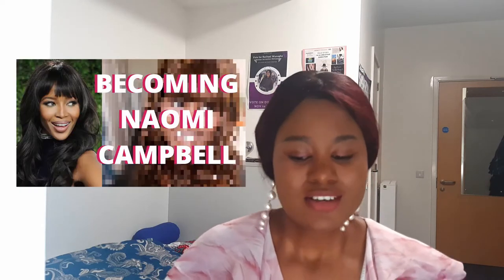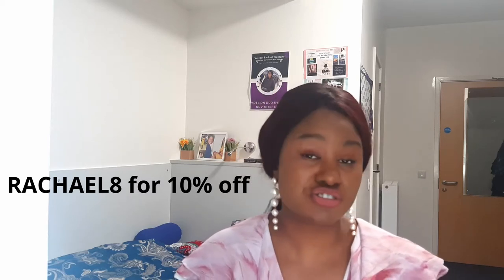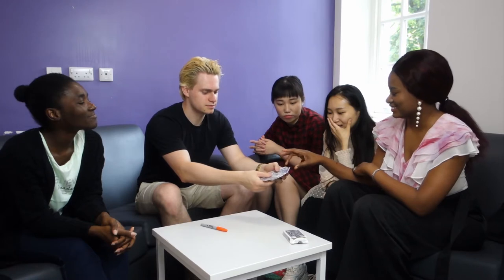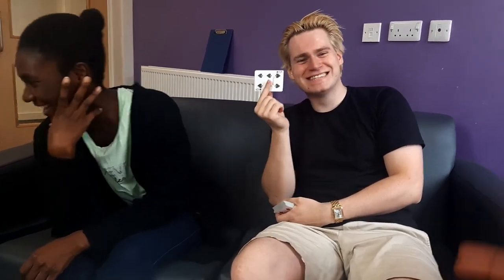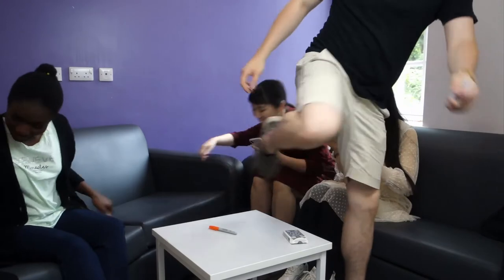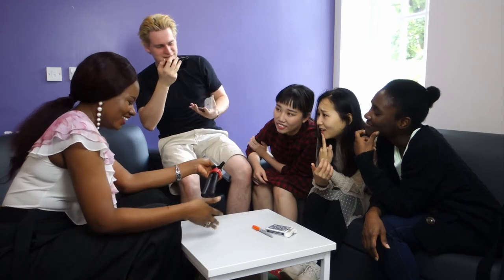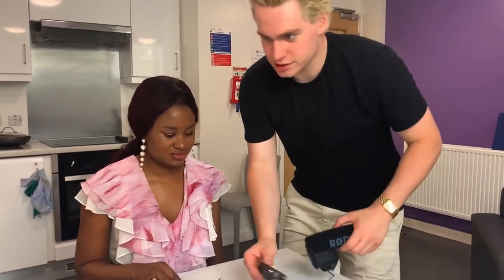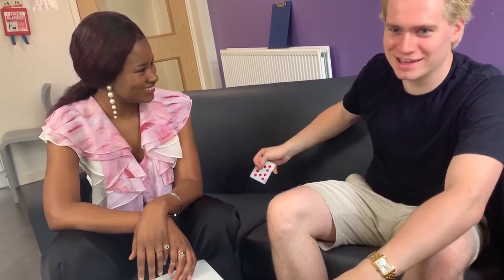I learnt how to do a MAGIC TRICK😳+ YESSTYLE sent me a SURPRISES BOX😎 Vlog | Rachael Wanogho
Hey lovely people. I am so happy you are here. In today's video, I got a visit from a magician who shows his magic tricks talent and I got to learn a trick. I hope you have as much fun as I did. I also unboxed some items I got from Yesstyle.

BUILD YOUR OWN UNIQUE LINK (USING LYNX IN BIO)